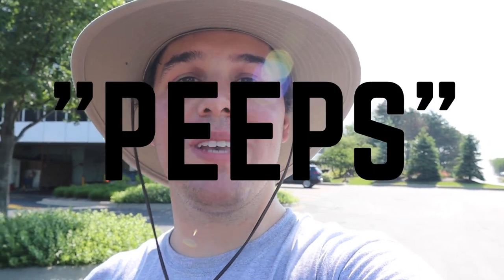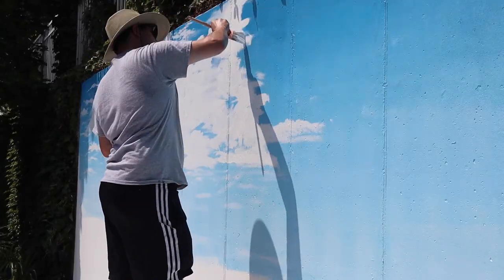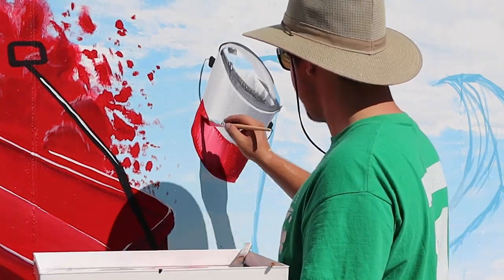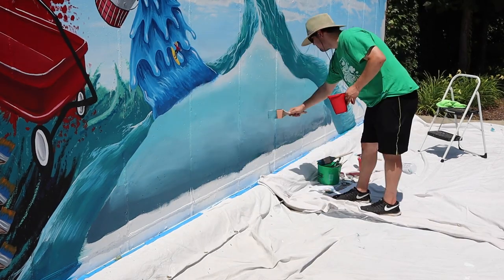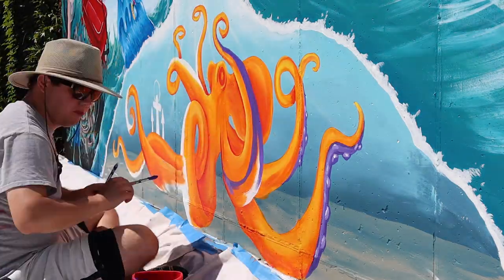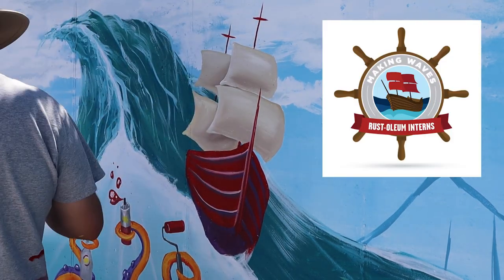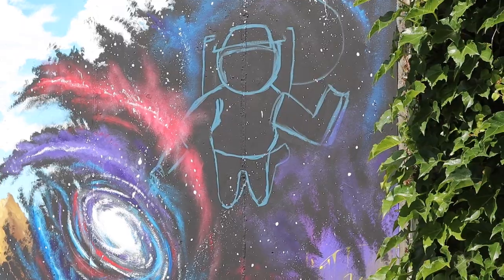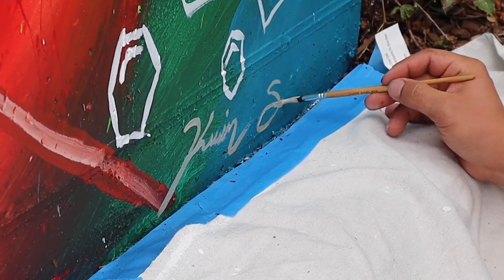Painting a HUGE Mural - Creating Rust-Oleum's 100 year Anniversary Celebration Artwork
Whats good peeps! This is my FIRST ever painting video. Follow along to see the process and get some insight on painting this huge mural celebrating Rust-Oleum's 100 year anniversary. Hope you enjoy the journey and make sure to leave some comments on what you think!